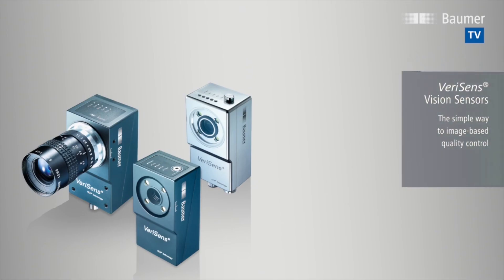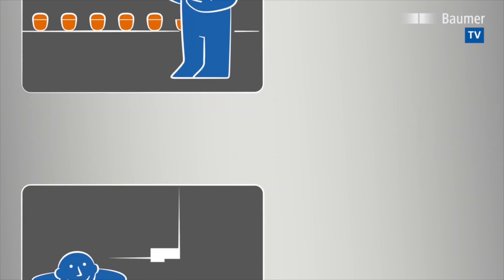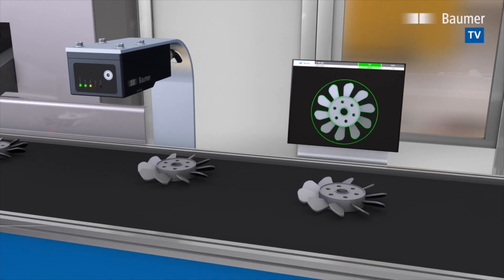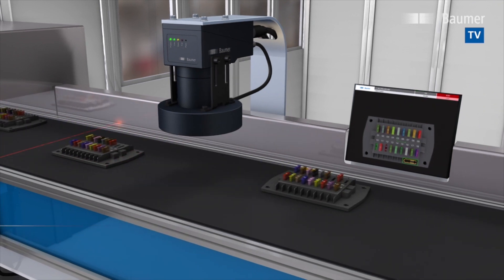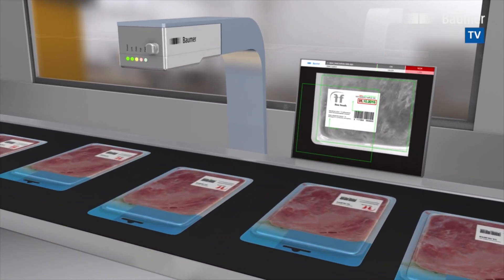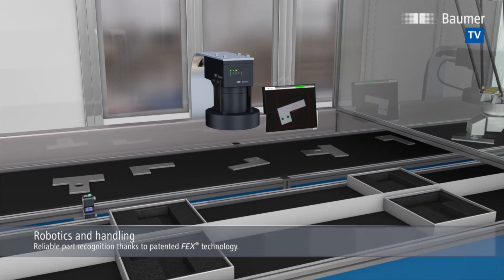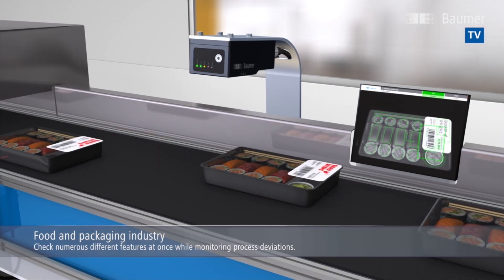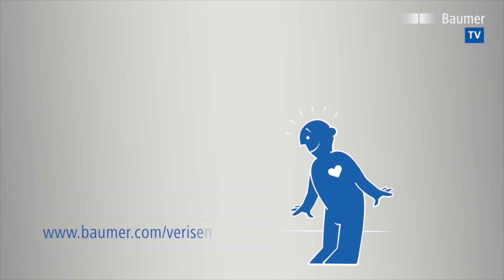Baumer | VeriSens® vision sensors | Easy and intuitive image-based quality control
VeriSens is a compact image processing system in the shape of a sensor. Up to 20 different image tools are available for simultaneous object inspection. Where required, the results can be compared against the targets – in any industry and across a wide application range.